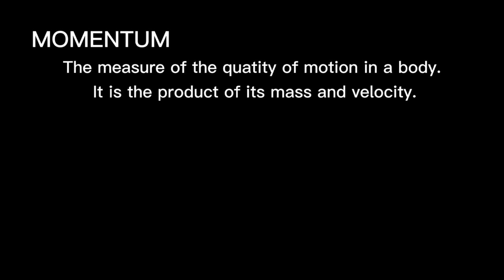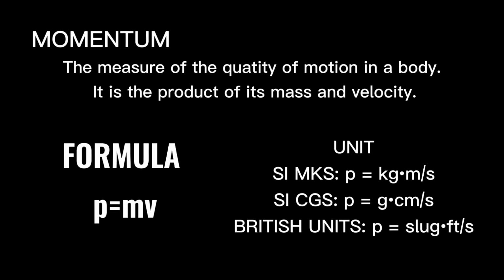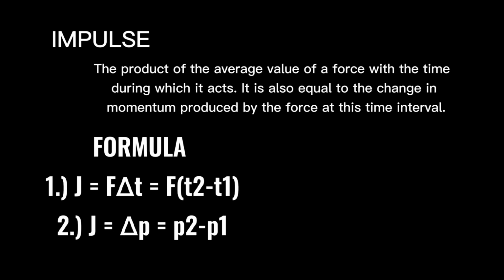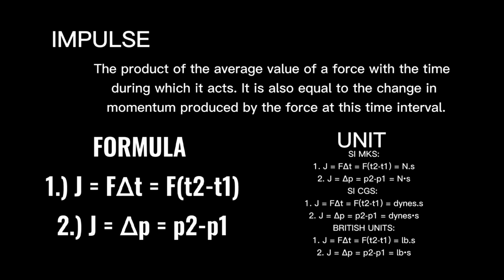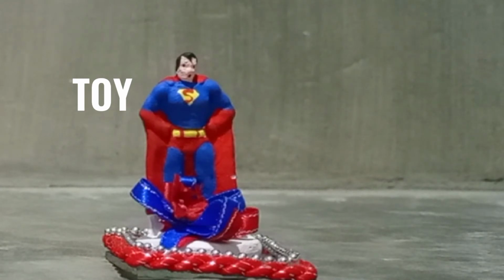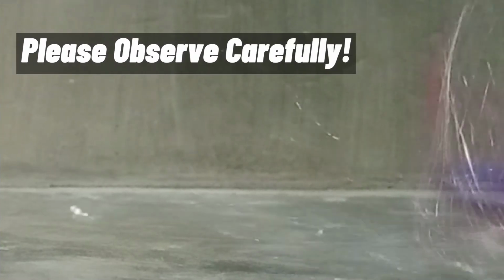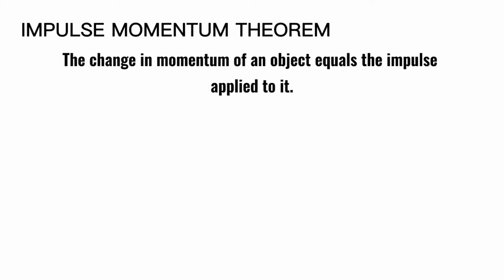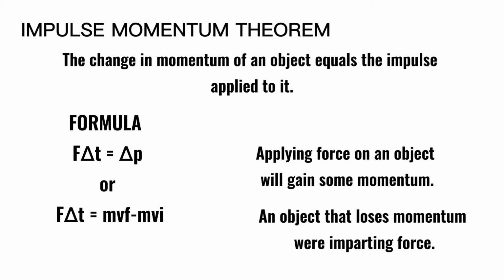Caramat_Activity 2: Impulse and Momentum